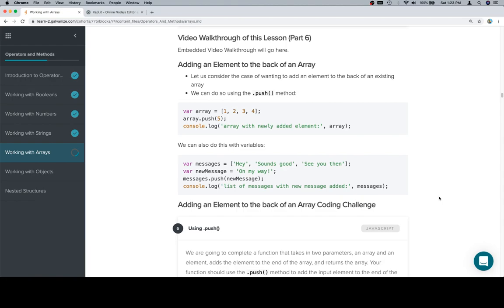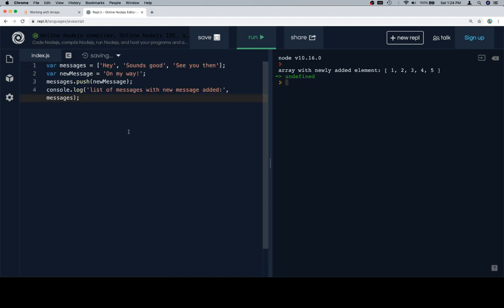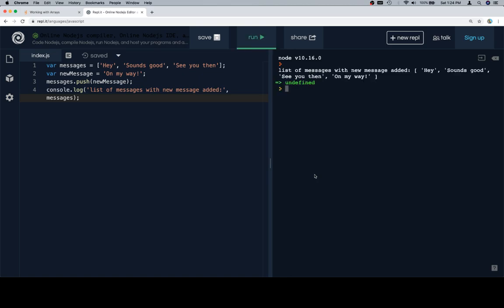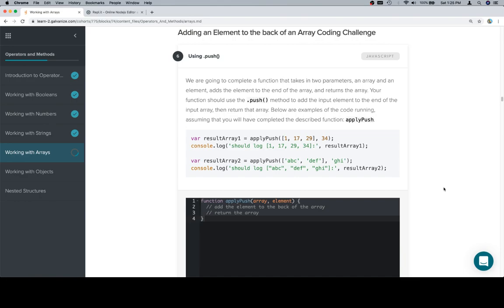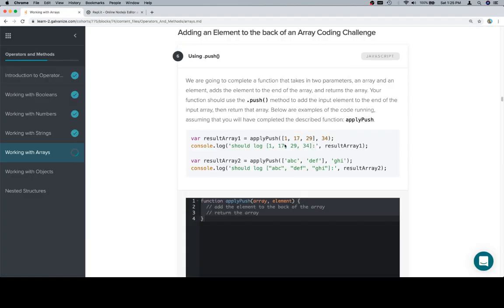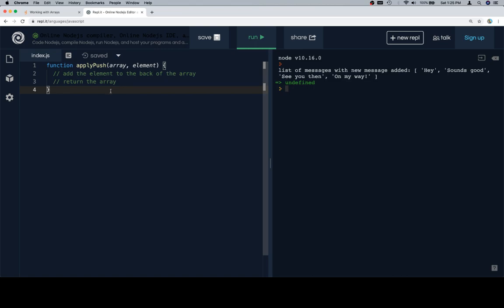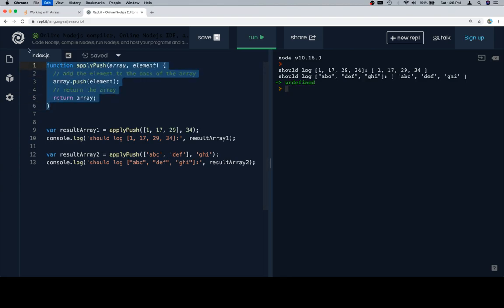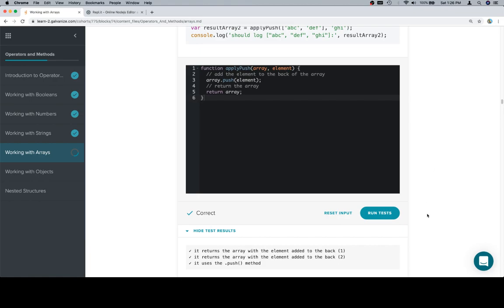Module 0 - Operators and Methods - Arrays - Part 6